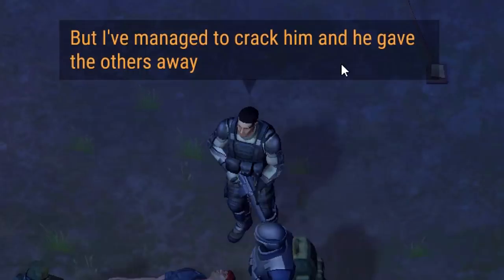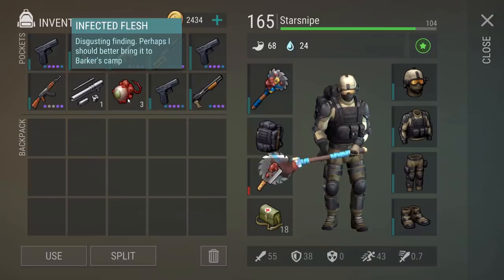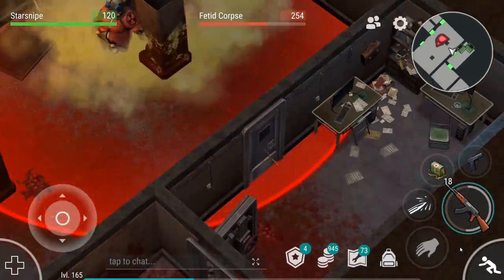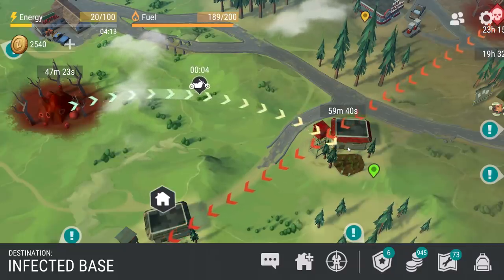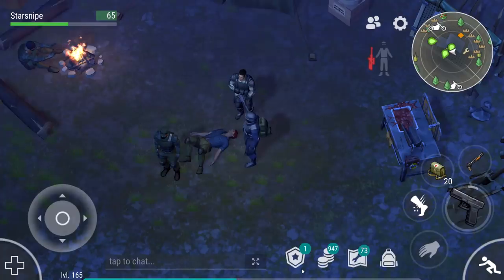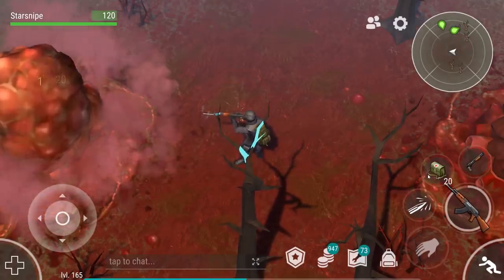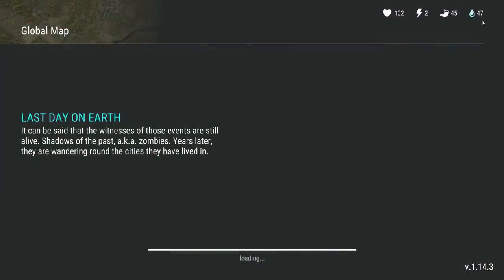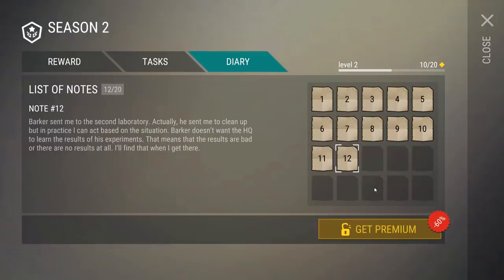NEW KEVLAR ARMOR, INFECTED WEAPONS, SPECIMEN SCREAMER BOSS (Infected Zone...) - Last Day on Earth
Welcome back to LAST DAY ON EARTH SURVIVAL NEW UPDATE SEASON 2! Let's check out the NEW KEVLAR ARMOR, SURVIVOR CAMP EVENT, INFECTED BASE, and SPECIMEN SCREAMER BOSS in today's Last Day on Earth Survival Update 1.14.3 Gameplay video!

☆ LAST DAY ON EARTH SURVIVAL STREAMS (Go and hit that "follow" button on our Twitch account to be notified when we go live!)